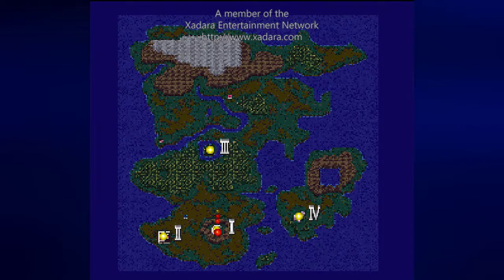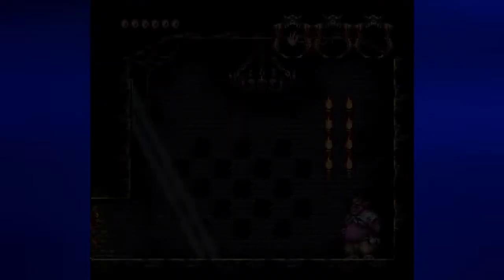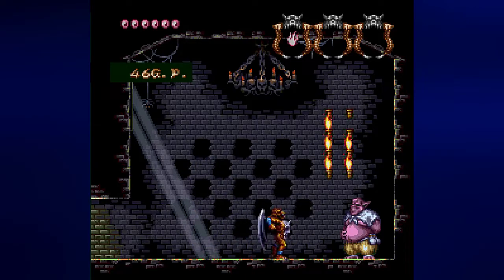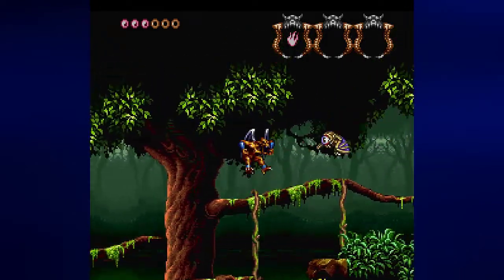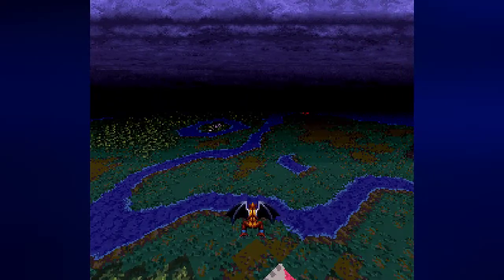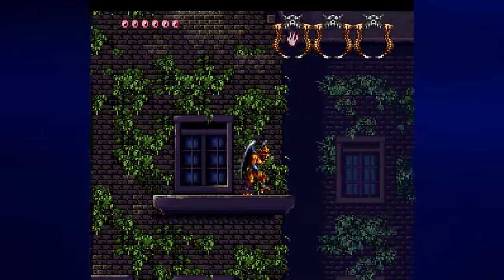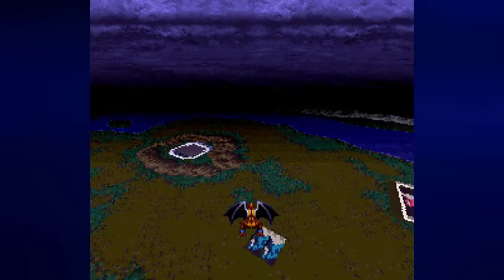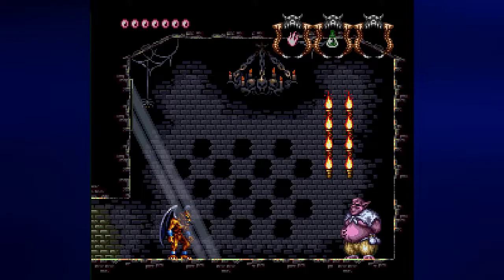Let's Play Demon's Crest, Part 2: Heading Into Town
In this video, we go looking for an urn in Area 3, get some healing potions, then enter Area 2 and take on a boss I really should not be taking on at this point in the game. At least I know what I'm doing here...somewhat.